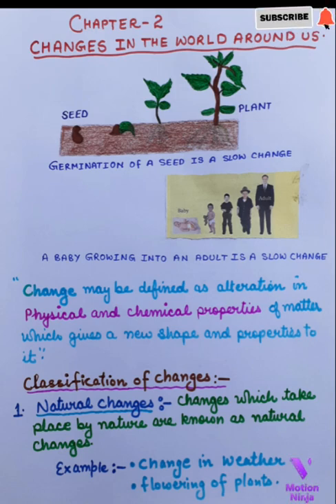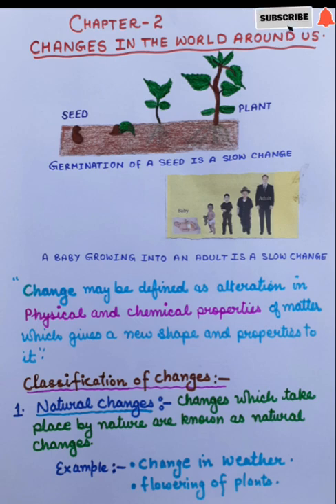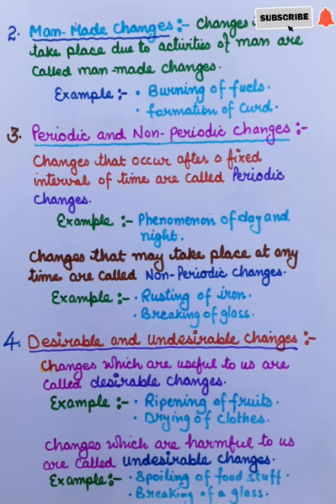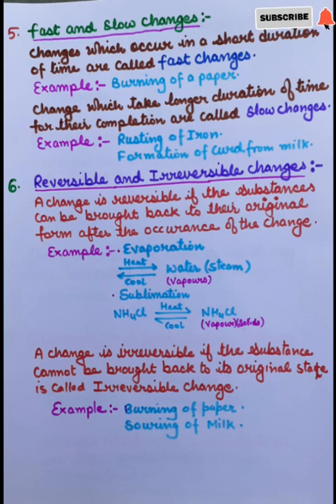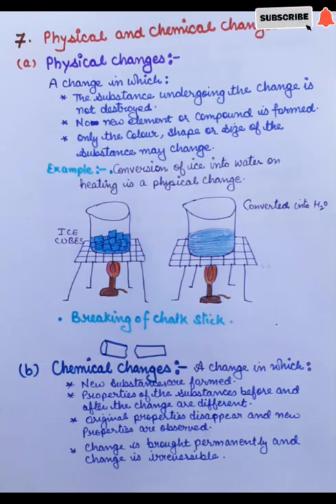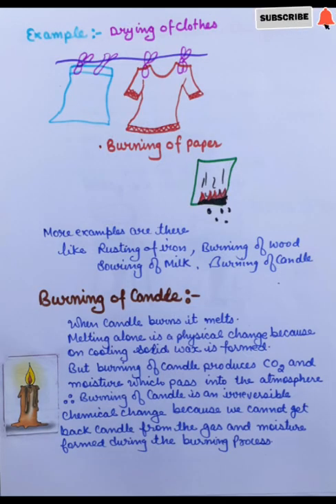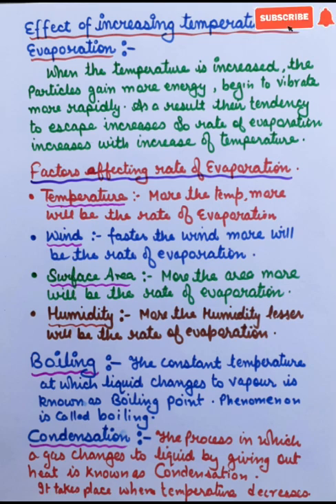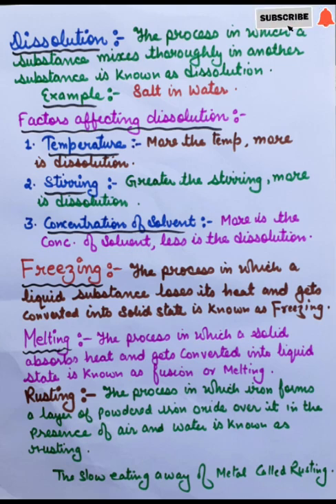Chapter:2(Changes in the world around us) ( ICSE, CBSE PATTERN )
1.Introduction
2.Classification of changes
3.Burning of candle
4.Differencebetween Physical and chemical  changes
5.Endothermic and Exothermic changes
6.Evaporation and its factors
7.Definitions
8.Comparison of rusting and burning
9.Comparison of burning and respiration
10. Home work